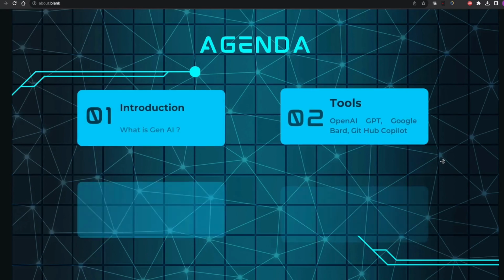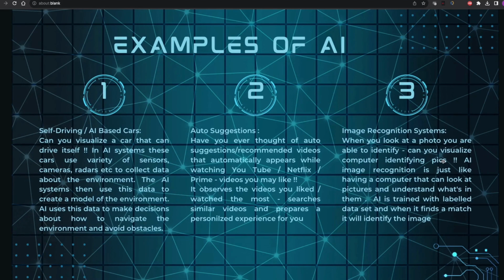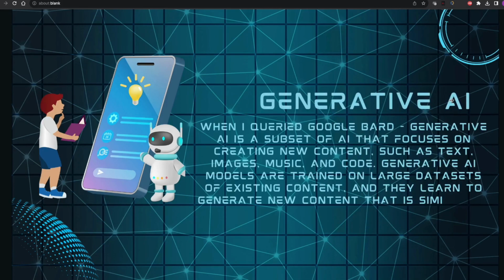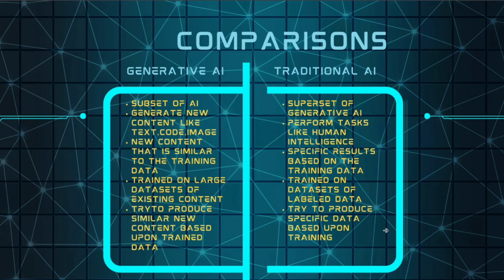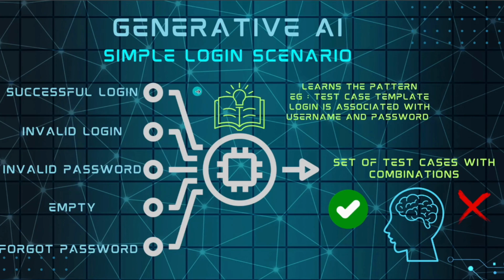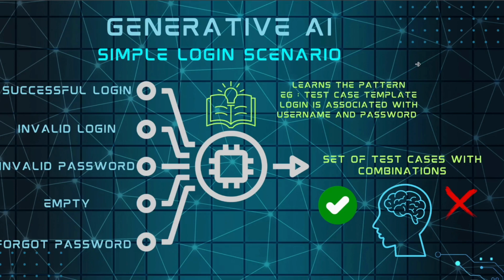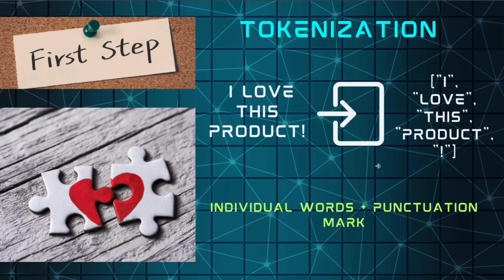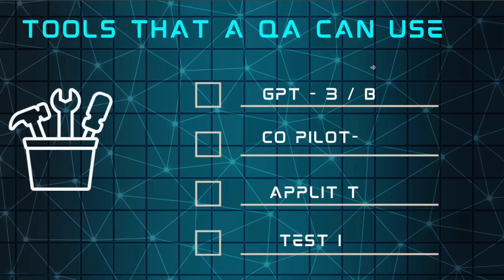Generative AI For Testers | Introduction | PART1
This is the introduction video for the generative AI for testers series